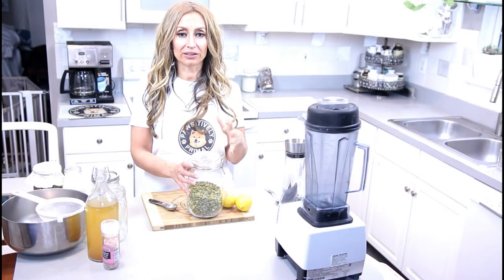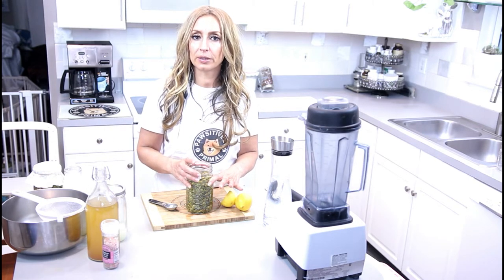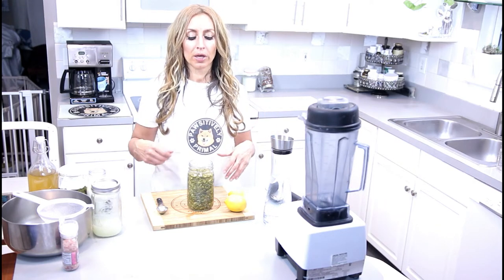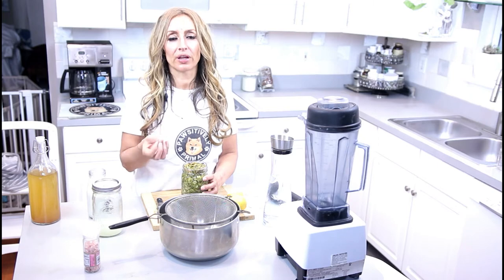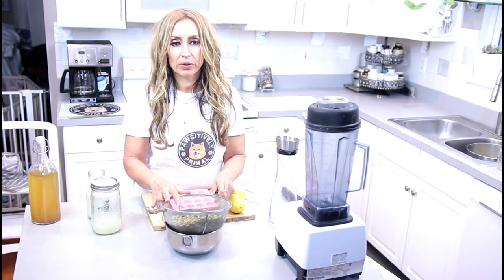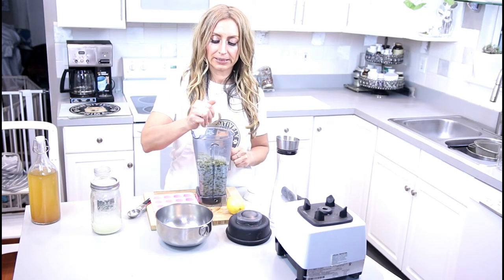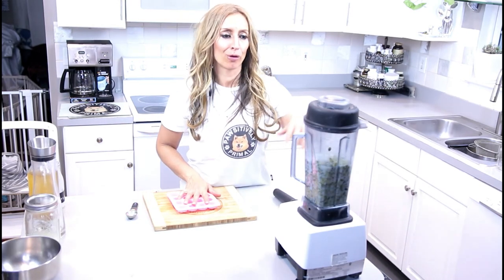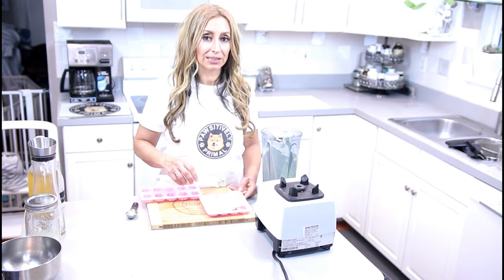How to make fermented Pumpkin Seeds: Paralytic dewormer and nutritional diversity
We’re going to cover how to make a nutrient-dense and highly bioavailable form of medicinal Cucurbita pepo and this involves the soaking/fermentation method to remove Phytic acid and make the nutrients even more bioavailable to are dogs since much of this will be predigested by living enzymes and help contribute to a diverse microbiome.
Why Ferment? PHYTIC ACID is an anti-nutrient and innate protection for the propagation of the seed. However, all those nutritional benefits listed above from iron to Zinc are moot when phytic acid is present.
The nutrient profile is impressive
1. Vitamin E complete form (alpha, beta, delta, gamma which make E more bioavailable)
2. Manganese (essential for enzymes in the body)
3. Zinc (decrease viral load)
4. Phosphorous
5. Copper (artery & collagen support labs notice copper deficiency prone to parasite)
6. Magnesium (stress)
7. Omega-3 (although it is ALA)
8. Typrophan

Evidence-based benefits include:

1. Boost the immune system